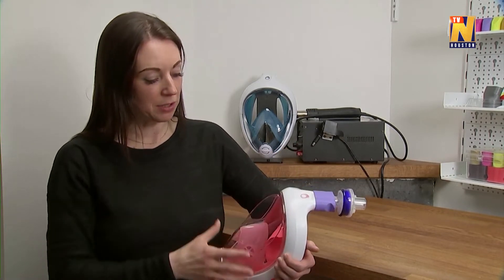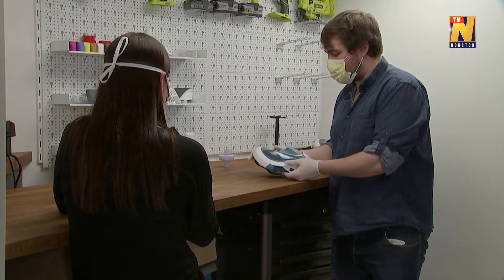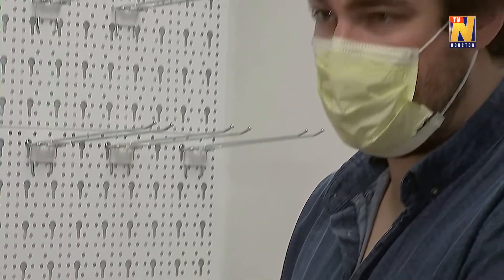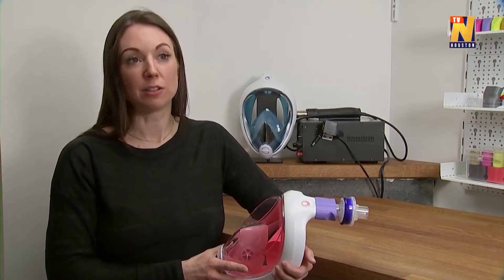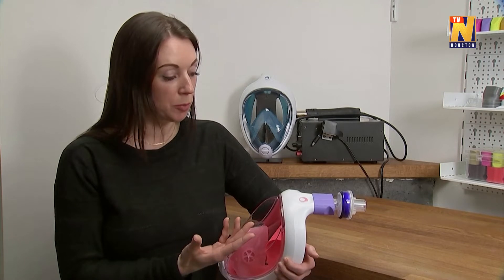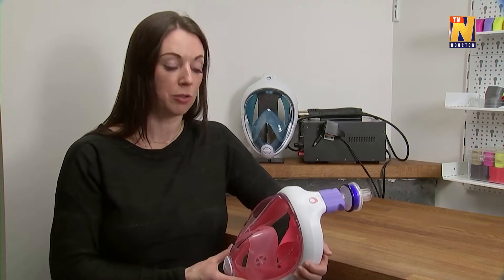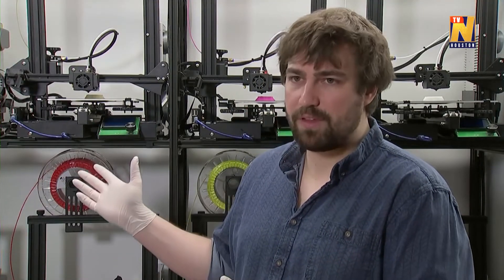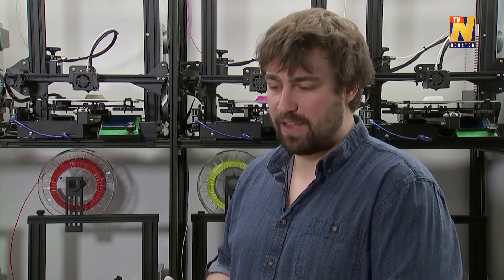Belgians turn snorkelling masks into coronavirus face guards for medical staff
Researchers in Belgium have used 3D printing to develop plastic devices that can convert snorkel masks into medical face guards, to help stretched hospitals as they battle the coronavirus outbreak.